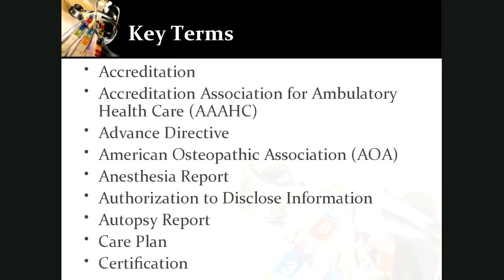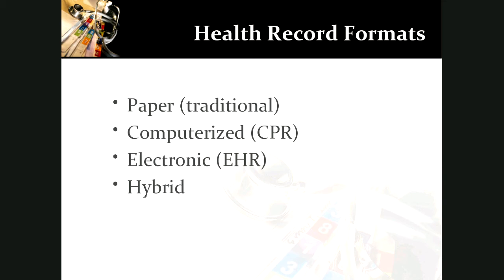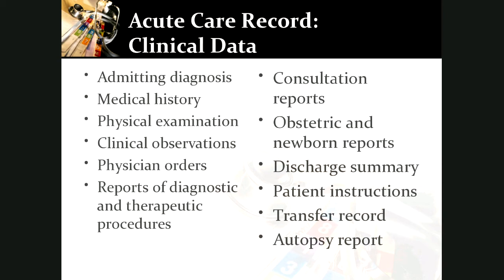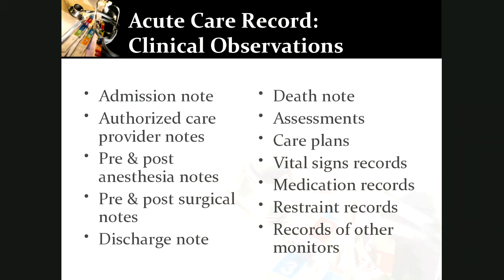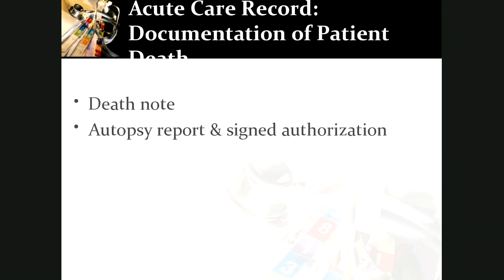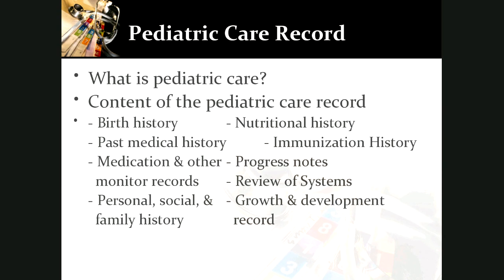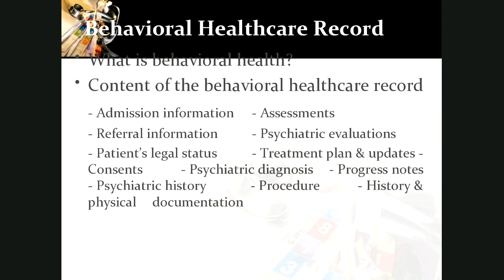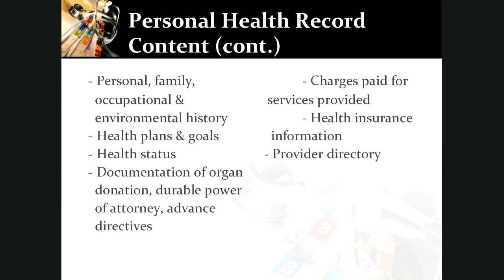HIMT 1308 Lesson 6